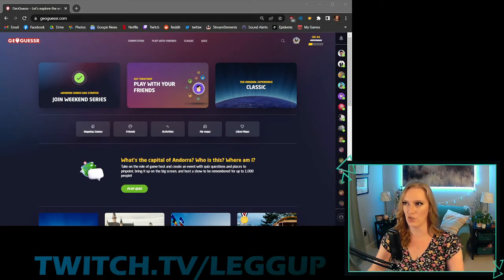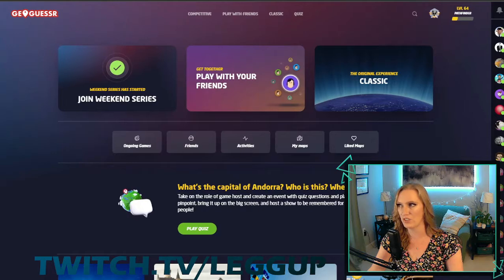Tips for Streaming Browser-Based Games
Anyone can stream browser-based games like GeoGuessr, Duolingo, Gartic Phone, BoardGameArena, wordle...

00:00 5 Tips
00:26 Cropping Browser Tabs
01:16 Secondary Windows, don't pull content in
01:46 Use your camera to block information
02:19 Mute your tabs!
02:55 Best Extensions

CAMERA: Amcrest 1080P
MICROPHONE: elgato wave 3